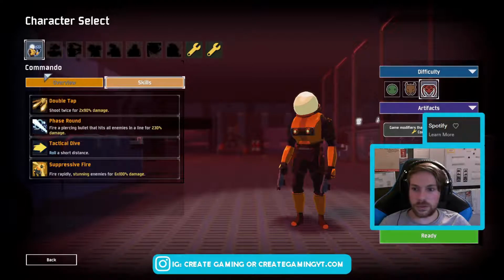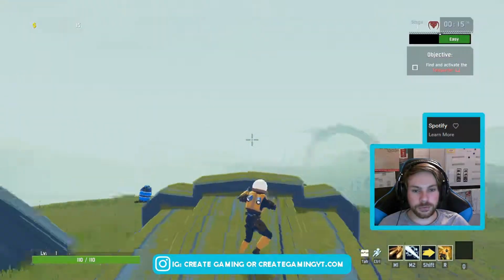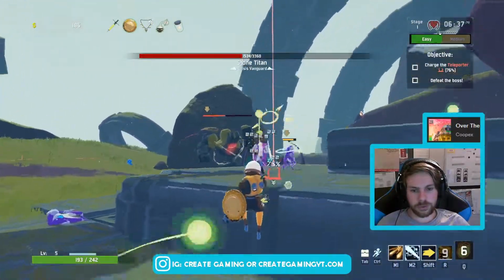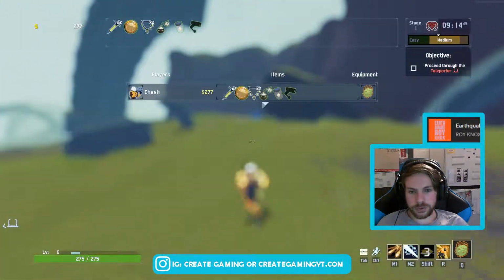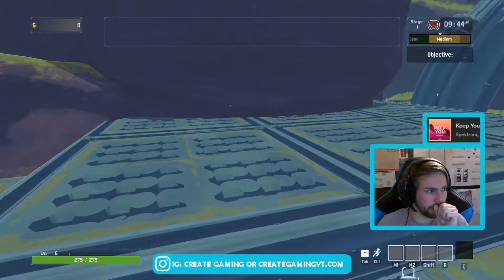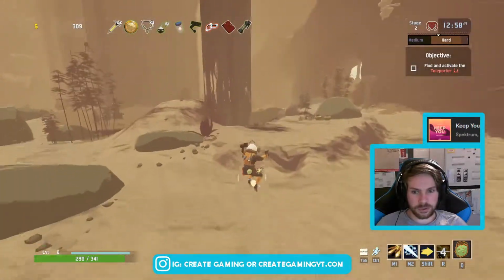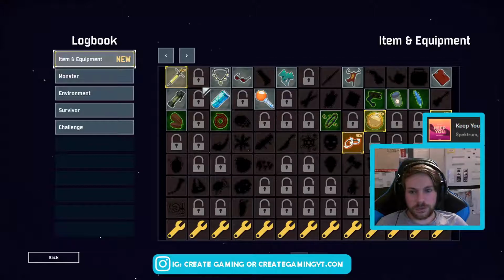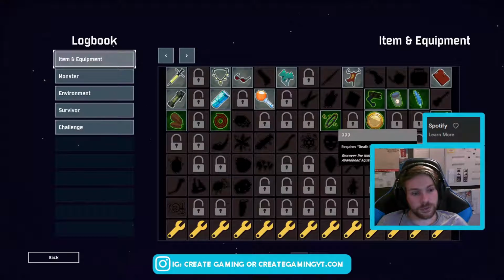Is This Bugged - Challenge Series #4 - Risk Of Rain 2